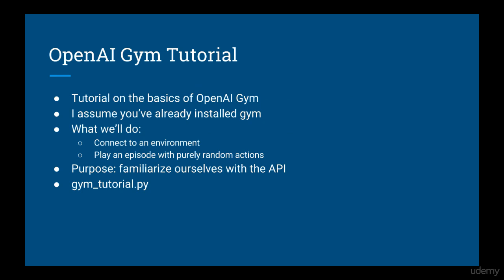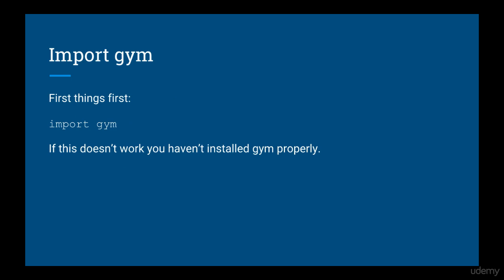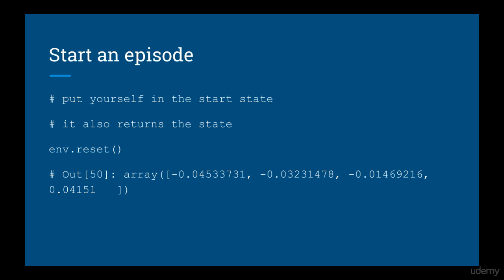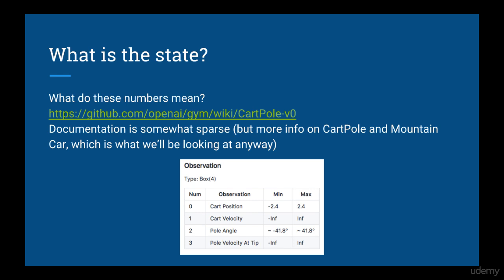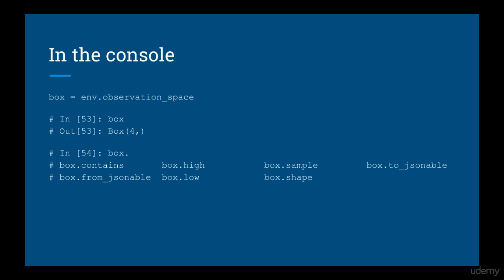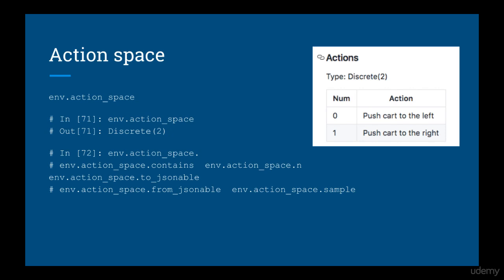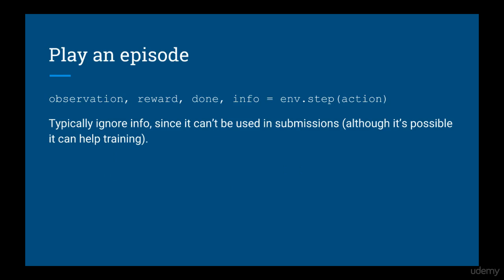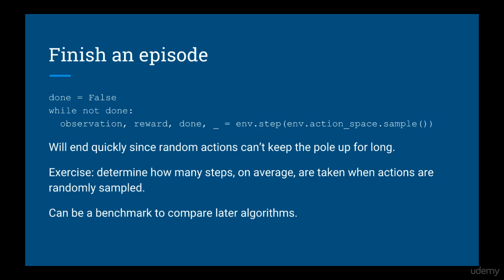18. OpenAI Gym Tutorial